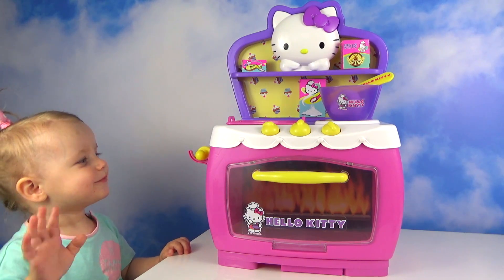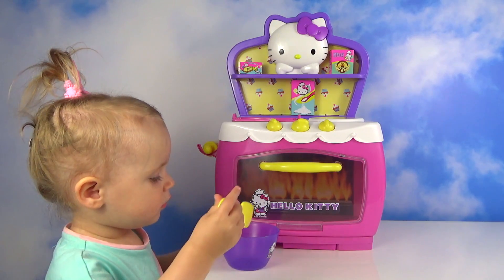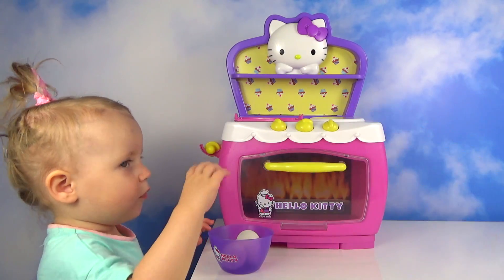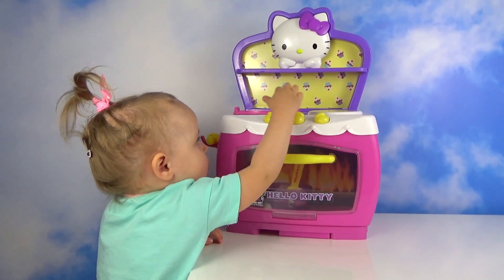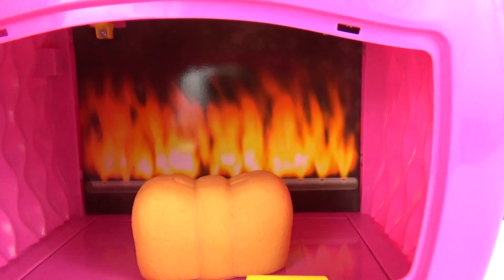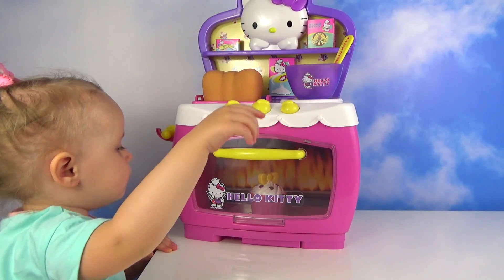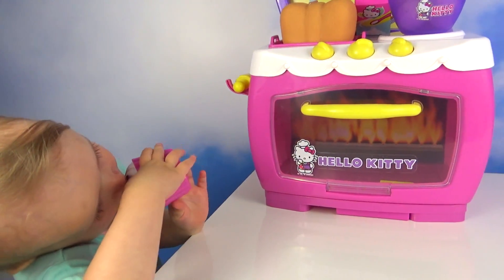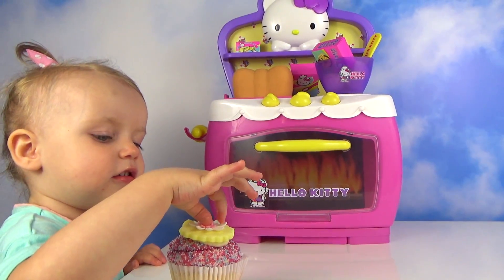Gaby playing with Hello Kitty Kitchen Playset - Magic Oven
Hello Kitty kids Toy kitchen. This Cooking playset  is really cute. Comes with more accessories and fun sound. Gaby likes to pretend cooking. In this video she was cooking a bread, popcorn and a delicious cup cake. She is cooking all day long. This Hello Kitty kitchen playset is her favorite, best toy.